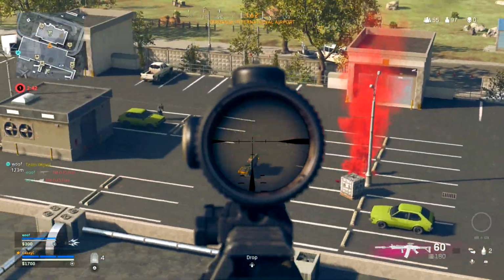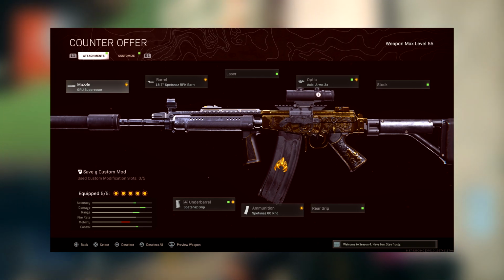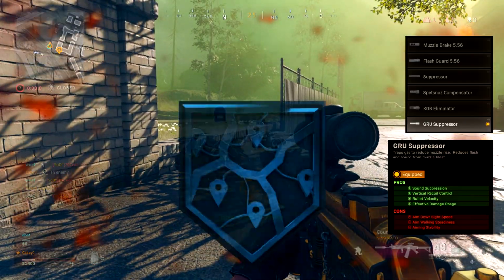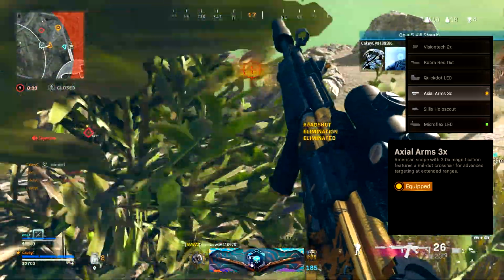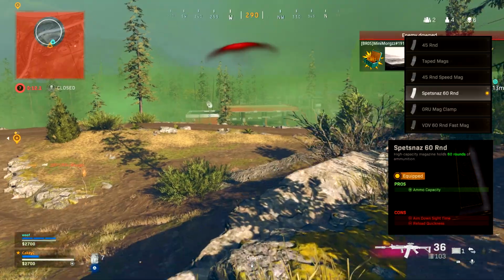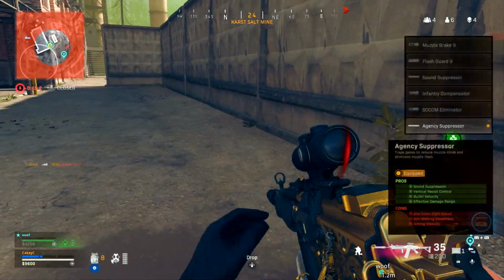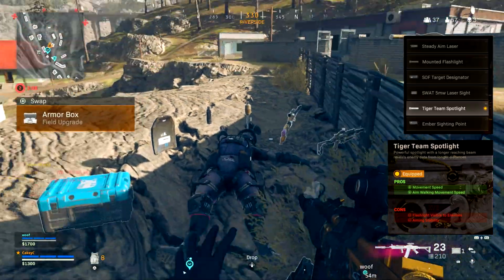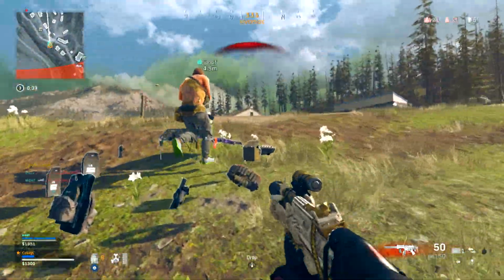Warzone BEST Loadout: FARA 83 and CW MP5 Best Class Setups in SEASON 4 (Warzone Best Class Setups)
This loadout is UNSTOPPABLE, THIS LOADOUT WILL CHANGE YOUR LIFE, These are the only 2 guns you need in SEASON 4.

YOOOOOO, What is going on everyone? My name is CakeyC.

In this video, we are back with a brand new SETUP video and today we are taking a look at the FARA 83 and the Cold War MP5.

Using the FARA 83 for those medium to long-range fights and then the MP5 in close quarters, there really is no better loadout to be using right now.

If you enjoy the video or you find it helpful at any point let me know by dropping a like on it down below.

Intro: All Alone Again - prod. NK MUSIC

Moist & Tangled - YouTube Music Library

Call of Duty: Black Ops Cold War (2020)
Call of Duty: Warzone (2020)